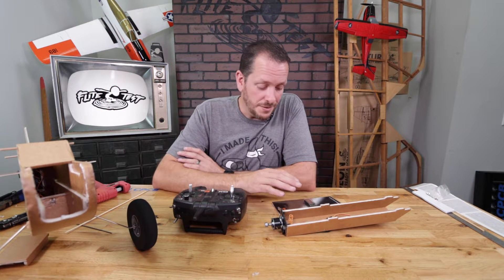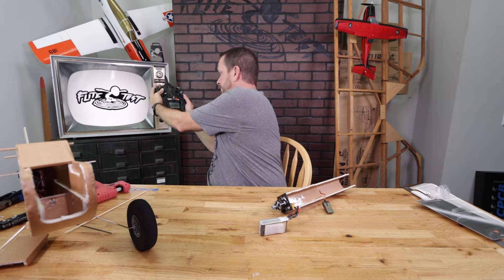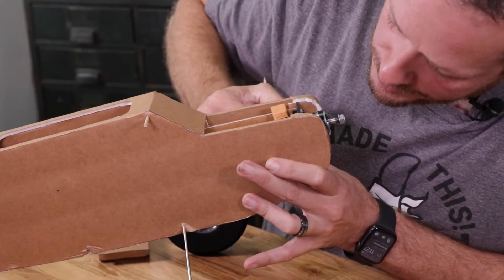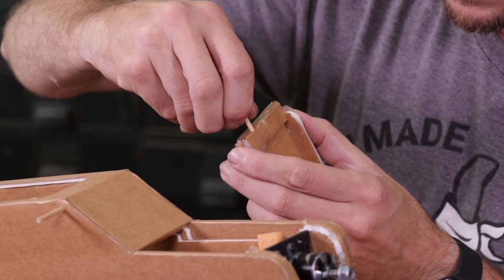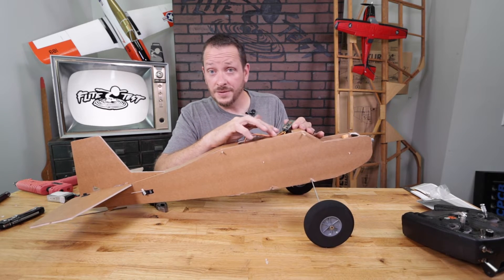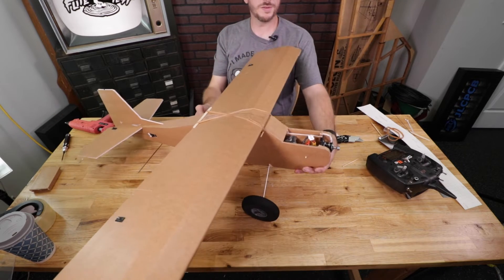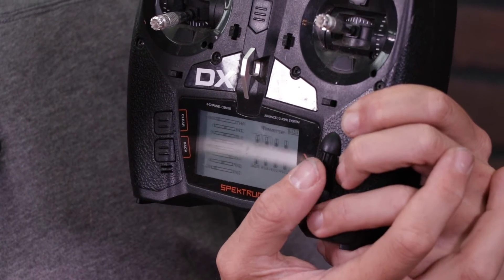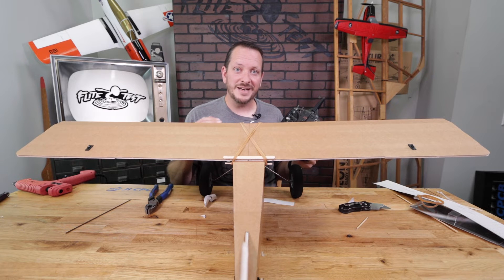How to Build the FT Tutor Installing Receiver & Final Assembly // BUILD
Helpful videos►

ASMR